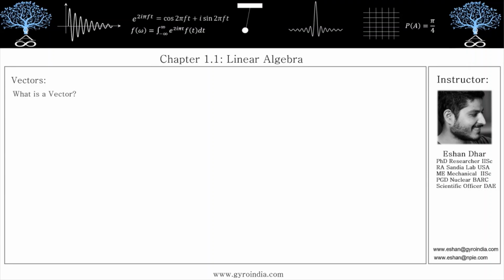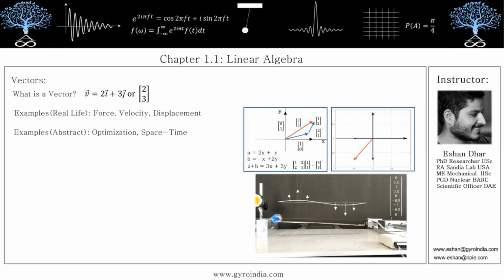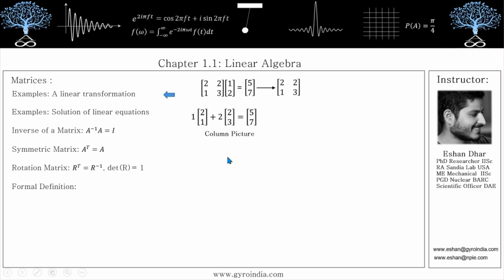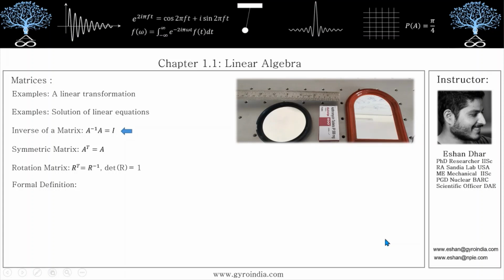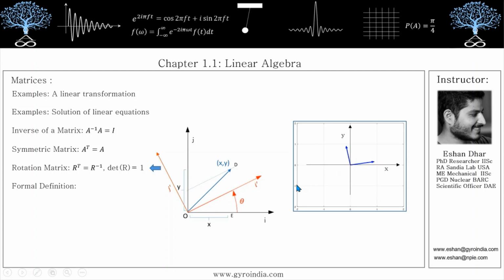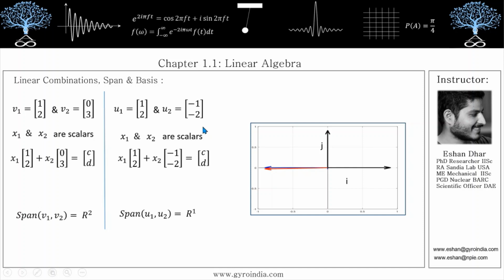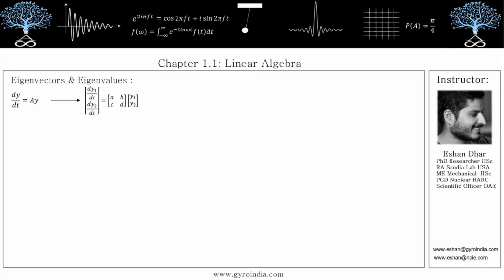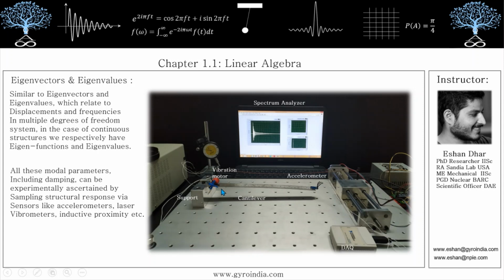Lecture 1 Linear Algebra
This lecture is on the application of linear algebra in the field of vibrations. Most of the salient concepts are explained with examples which should give the viewer an intuitive feel of these abstract mathematical tools.